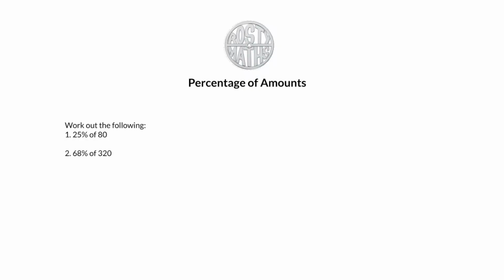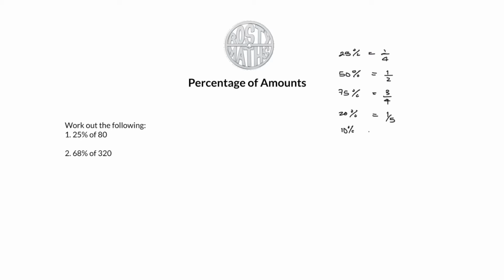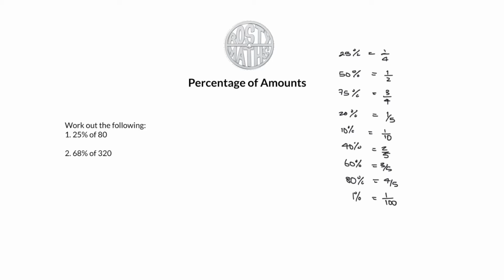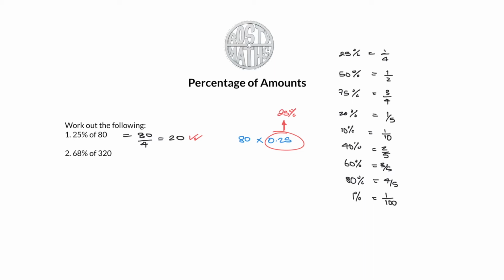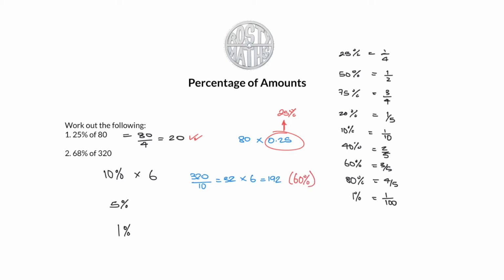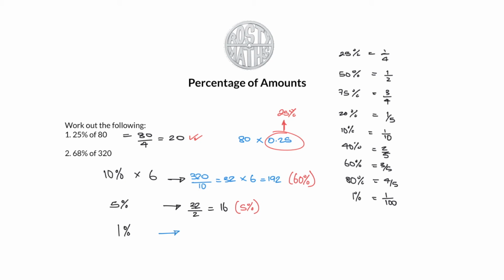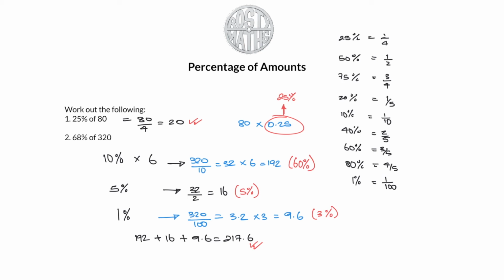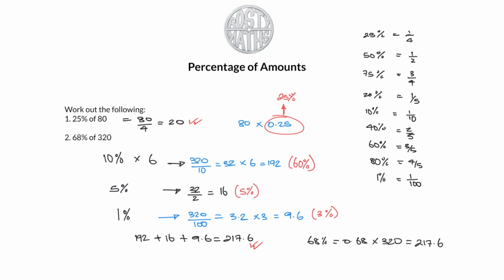How to calculate Percentage of Amounts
In this video, we look at finding the percentage of amounts. You will need to know a little about percentage and conversion of percentages. See what you can learn from this video.